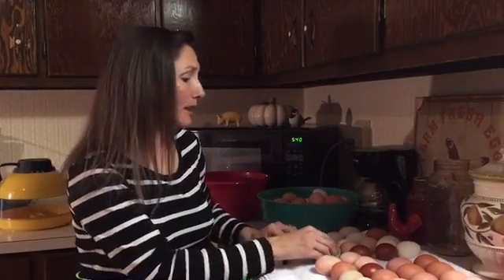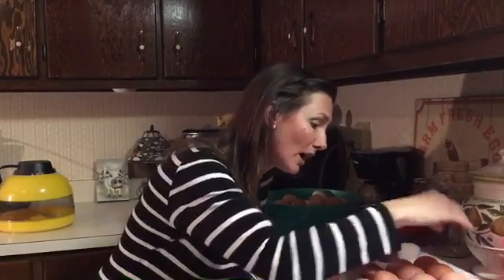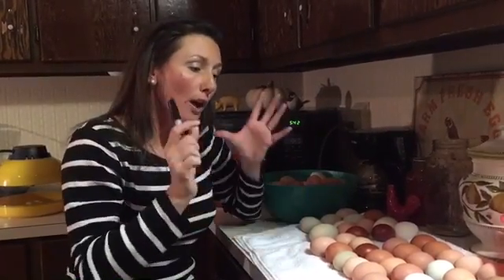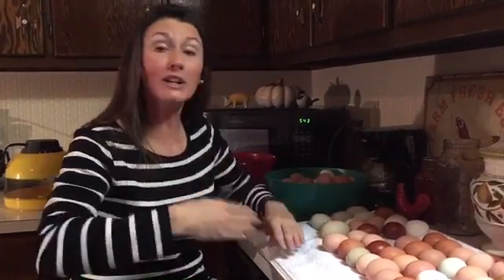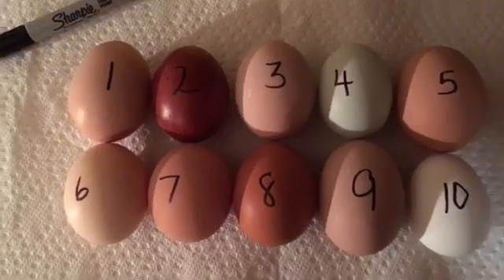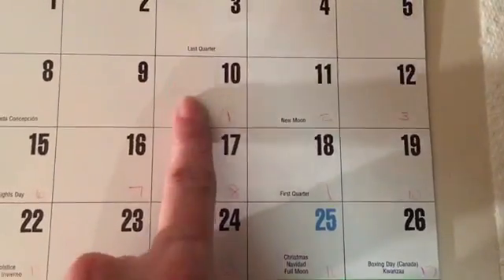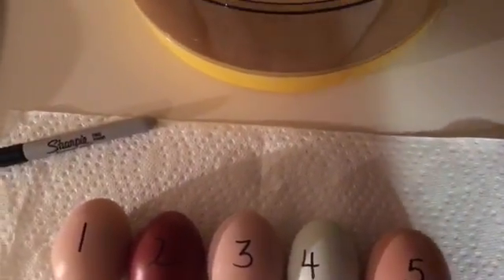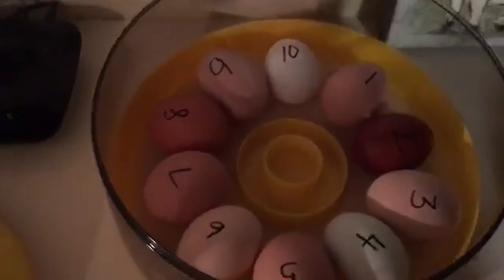The Bullet VS The Pullet - Part 1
An entire experiment on the incubation of bullet shaped eggs vs. oval shaped eggs for Mother Earth News-Tennessee Community! Is it a myth or solid truth? We are also taking you throughout the entire incubation, candling, and hatching process with these sweet eggs!